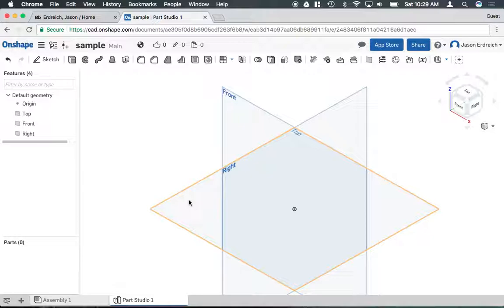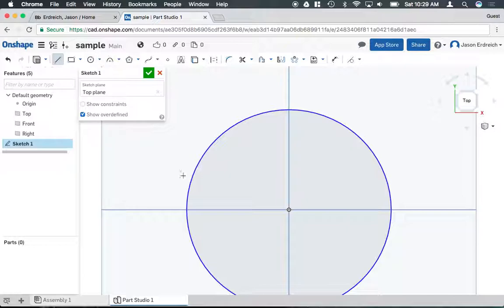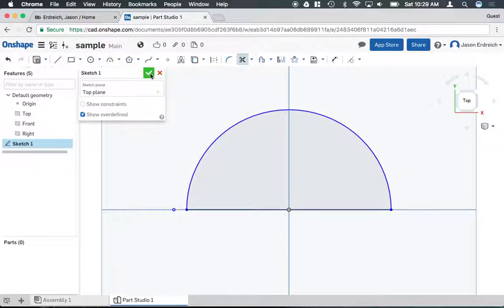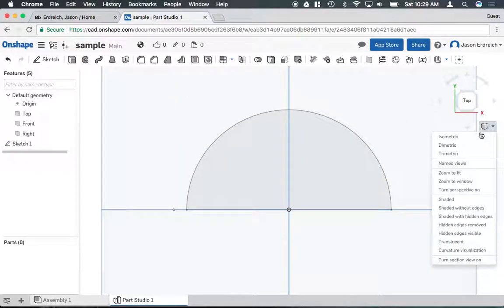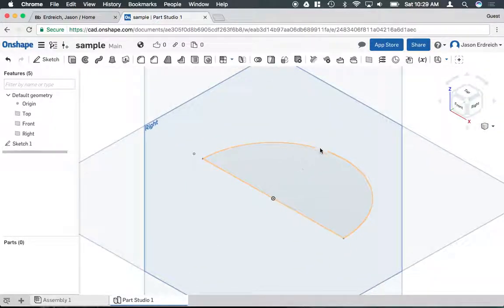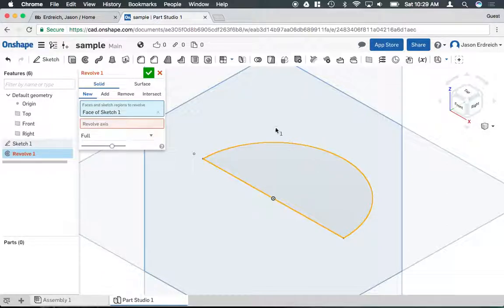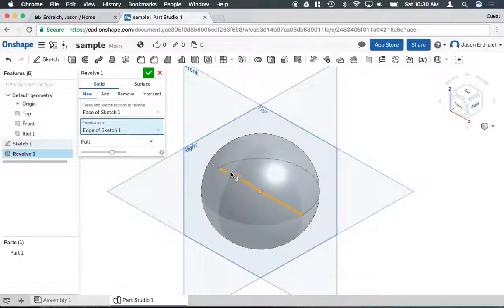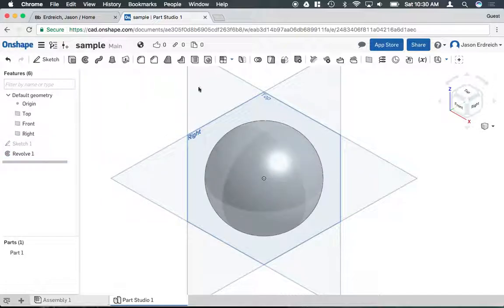How to use the use the Revolve tool in Onshape CAD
In this video, Mr. E demonstrates how to make spheres and other shapes using the revolve tool in the Onshape CAD program.